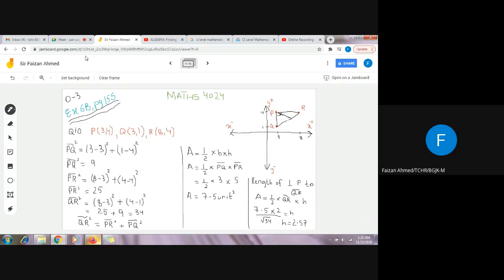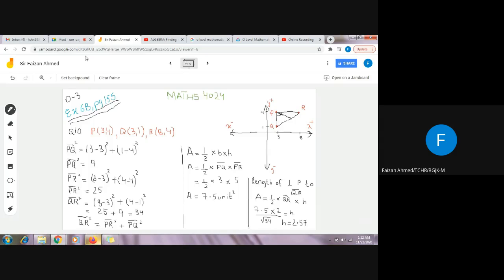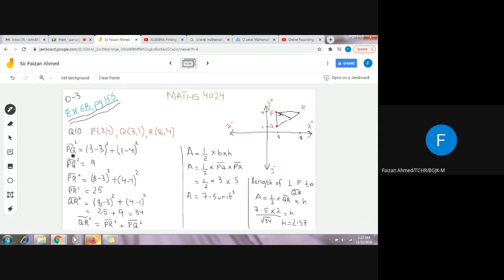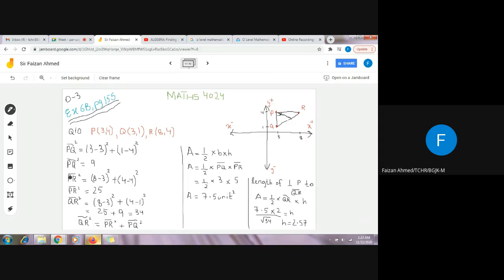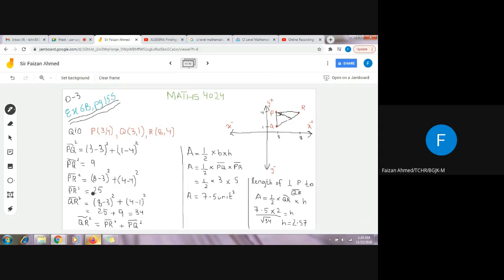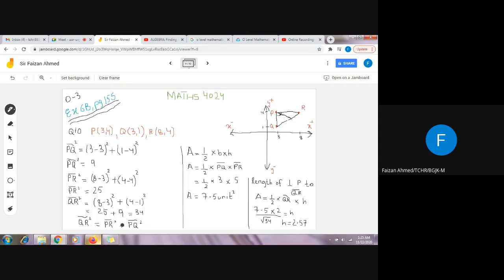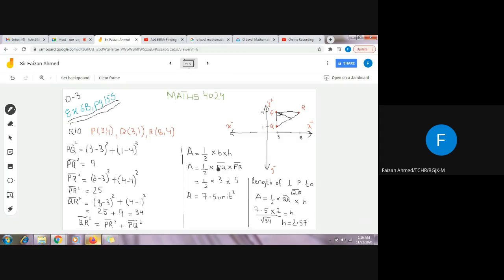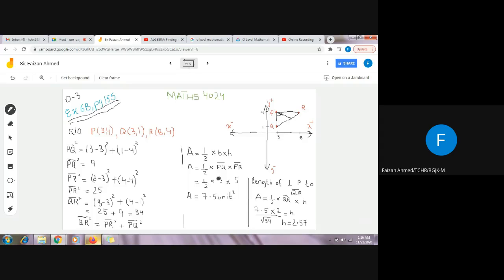Maths 4024- Coordinate Geometry- Ex 6B Q10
Ex 6B Q10- Right angled triangle and perpendicular distance